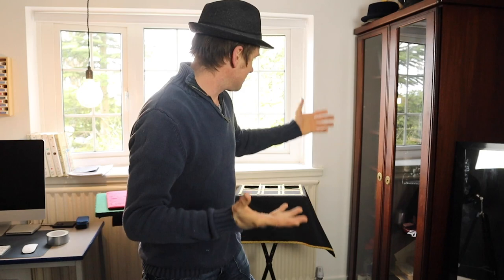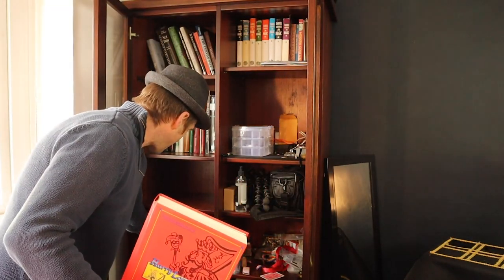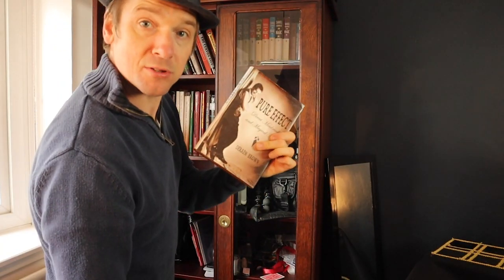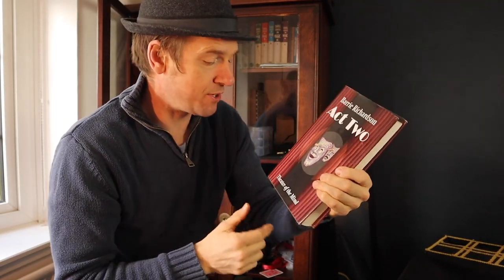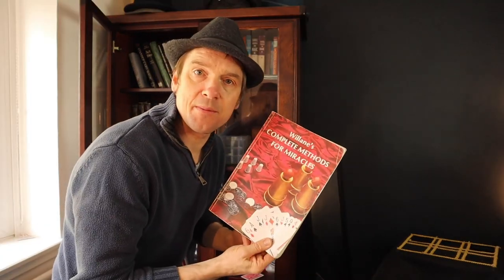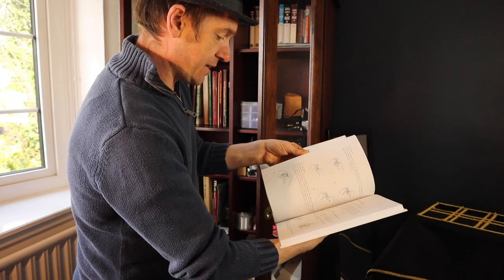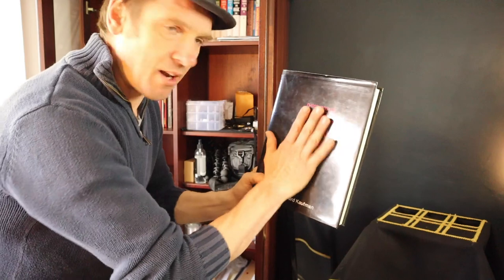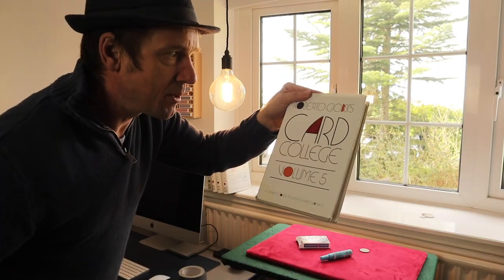My Magic Book collection ! Awesome !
This is my collection of Magic books ! I think you will agree some amazing books by some fantastic magicians" My review and some tricks along the way ! I hope you ENJOY
Keep the MAGIC REAL !